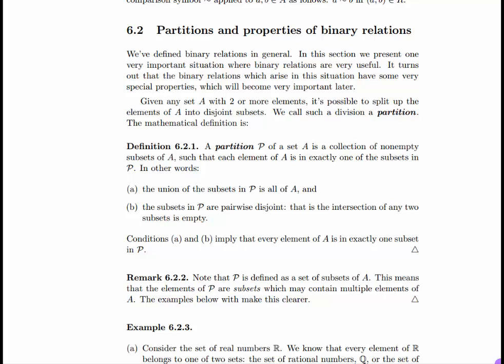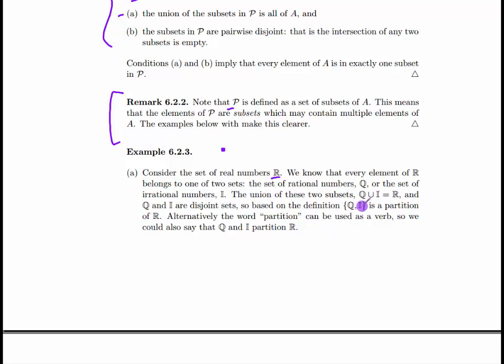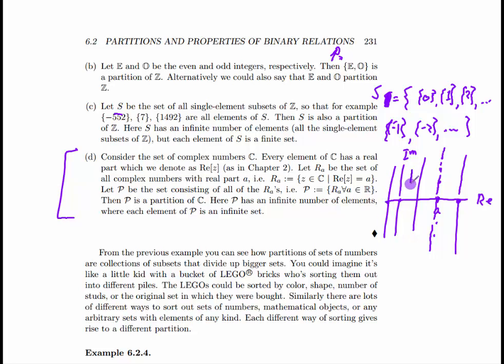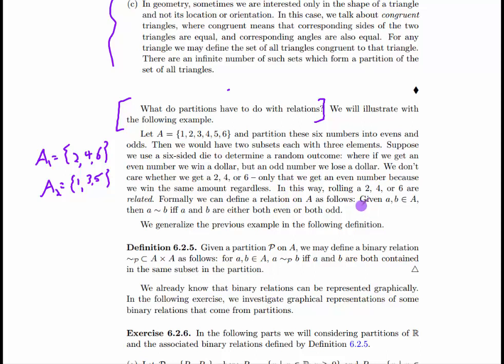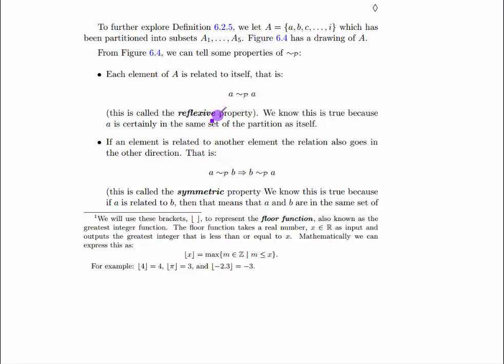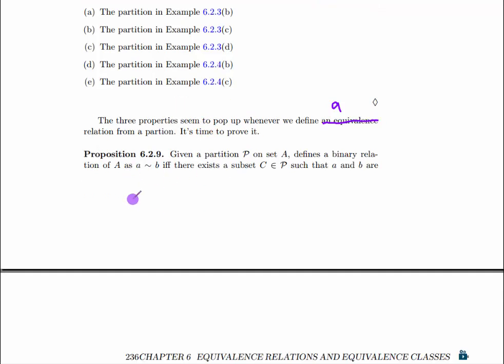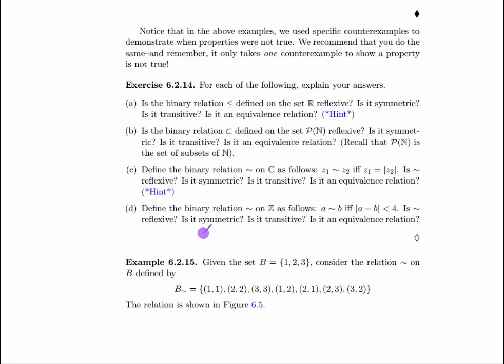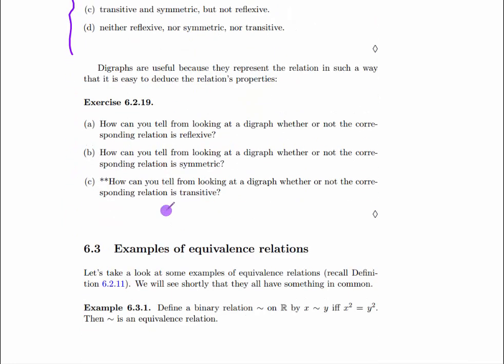Partitions and properties of binary relations (6.2)